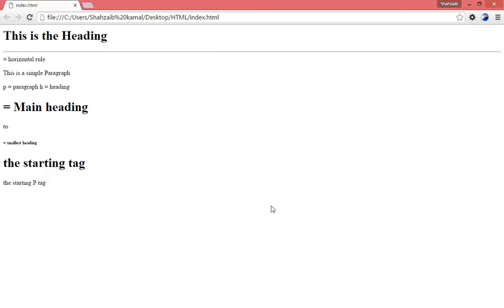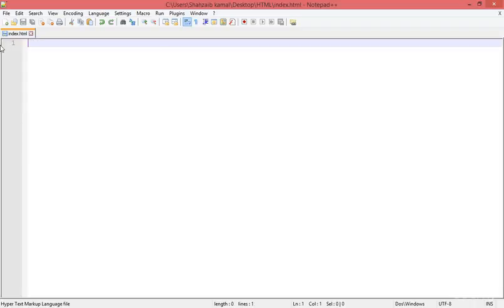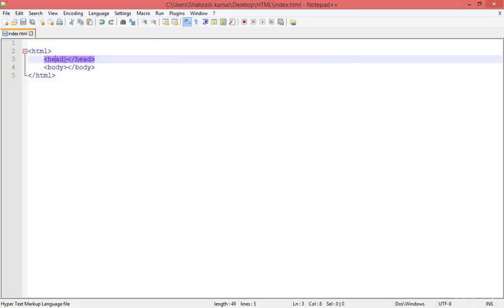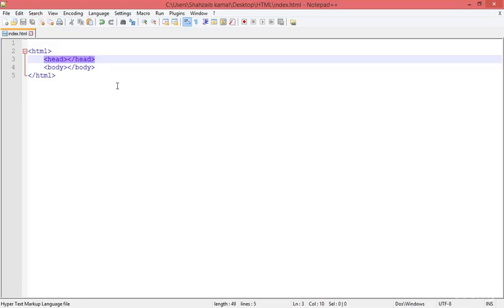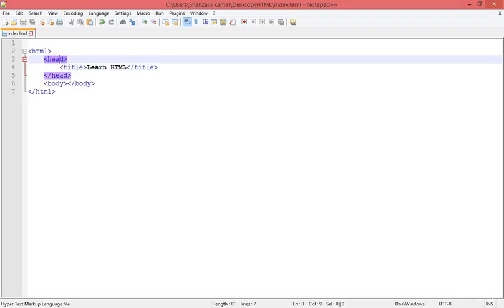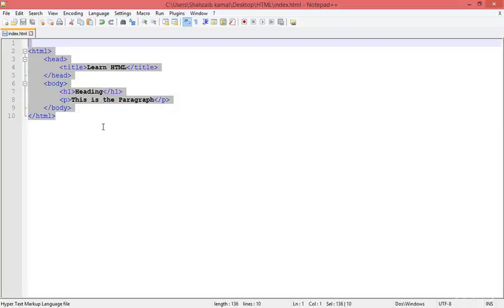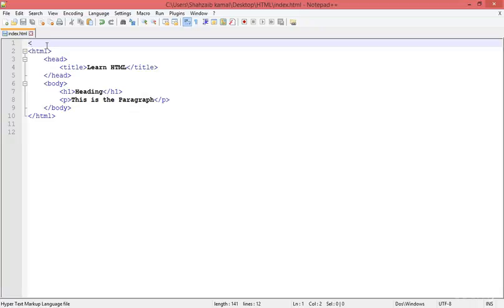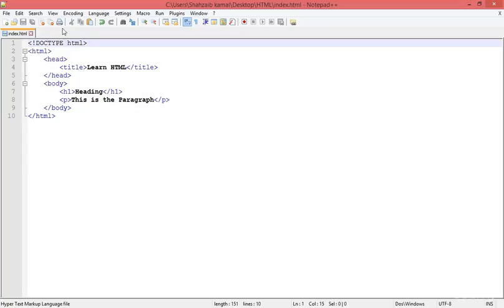014 HTML syntax